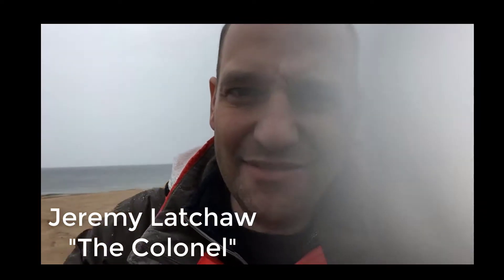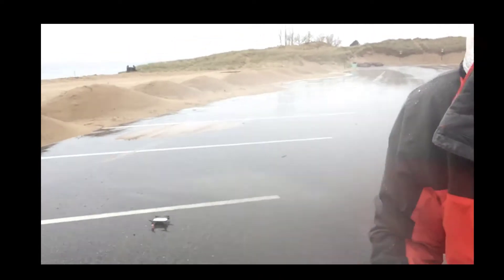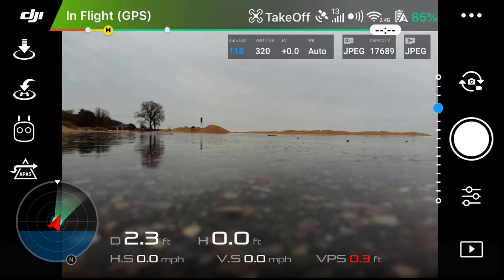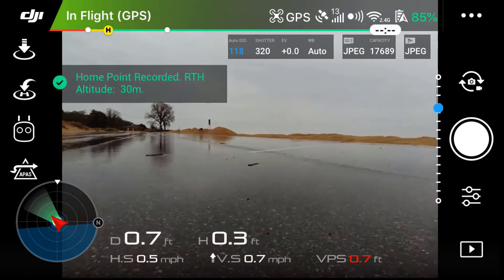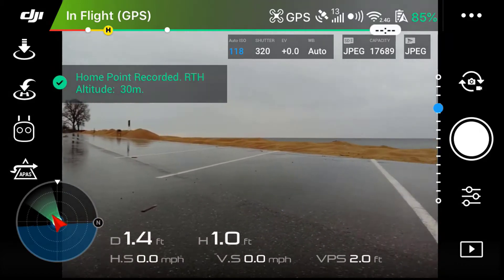Mavic Air Water Resistance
Testing out the DJI Mavic Air to see how water resistant it is. Flying in 8 KTS winds and rain near Lake Michigan